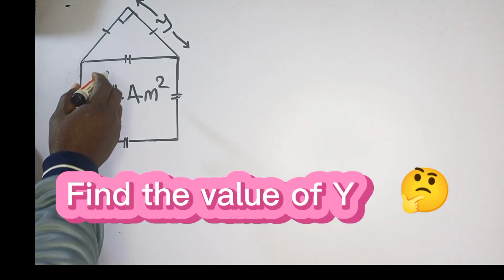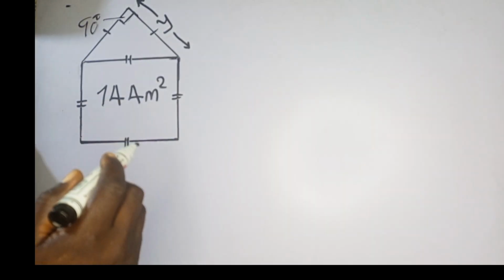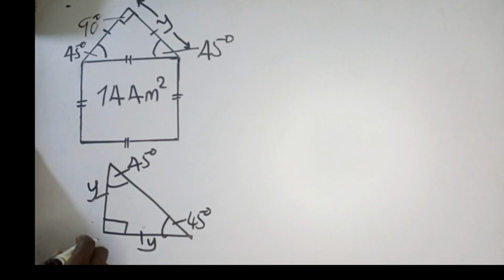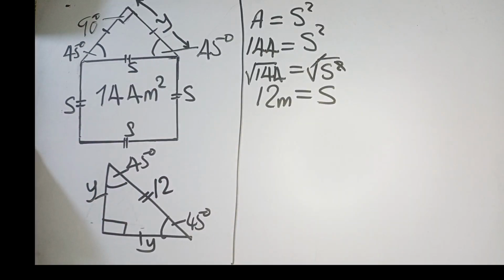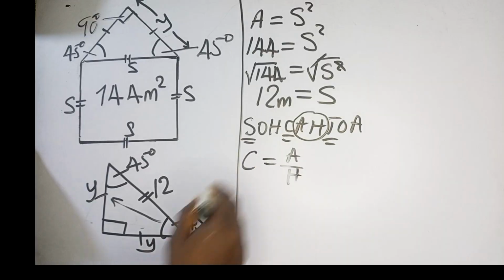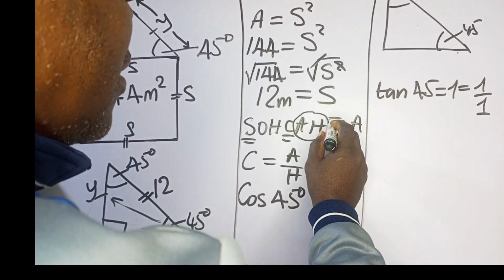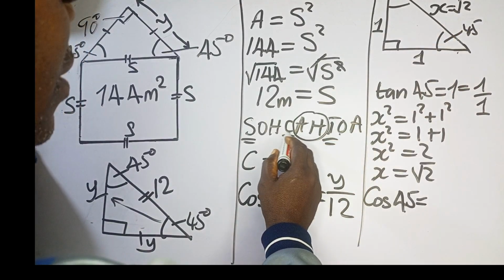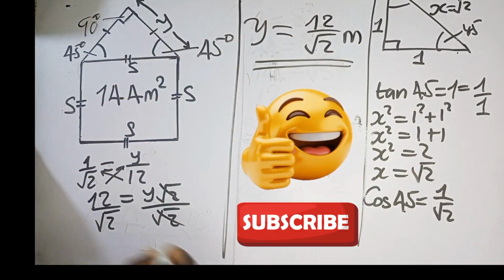Application of Trigonometry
This figure is made up of two plane figures namely a square and an isosceles right angle triangle. The hypotenuse of the right angle triangle is also one of the sides of the square. To get the hypotenuse, we find one of the sides of the square using the formula for the area of a square. The value of Y is now calculated from the isosceles right angle triangle employing the appropriate trigonometric ratio.